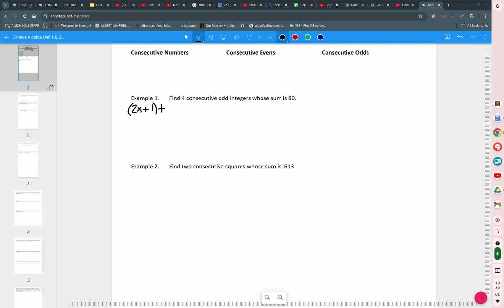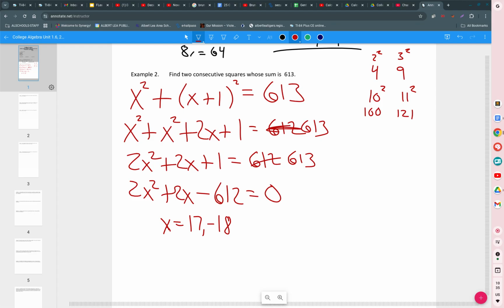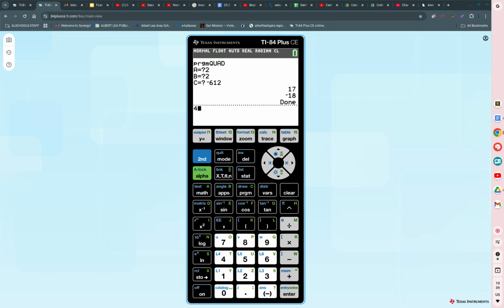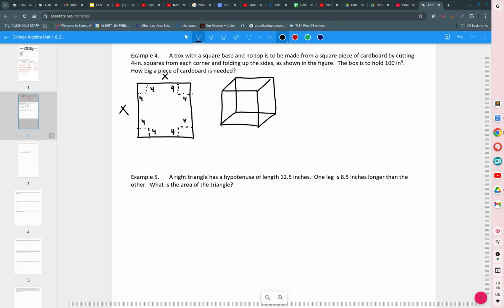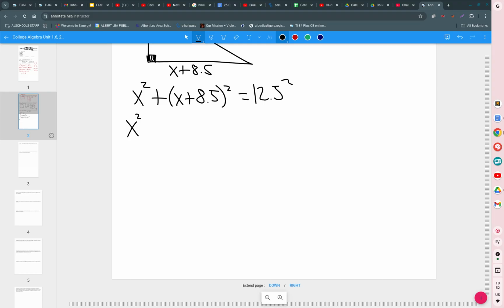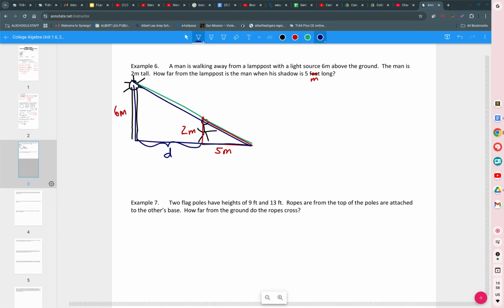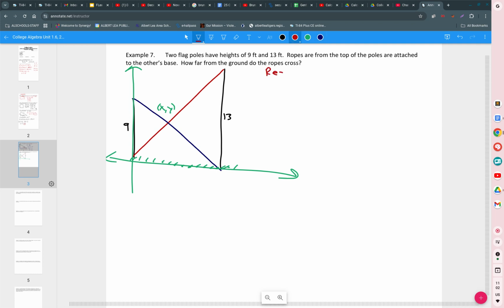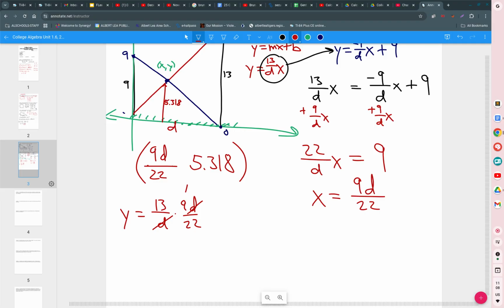College Algebra 1.6 Modeling Equations Day 1 2024